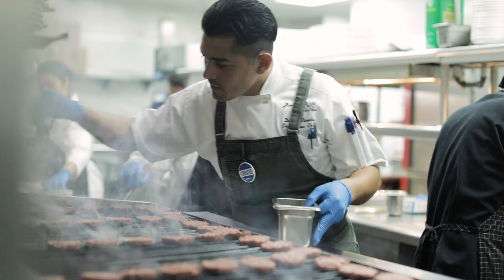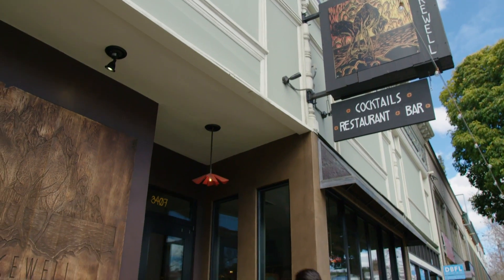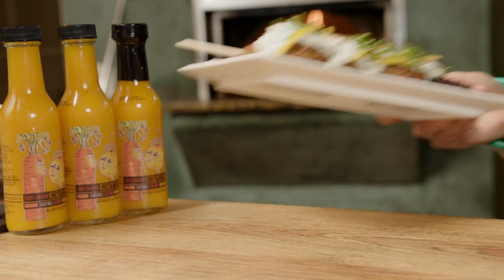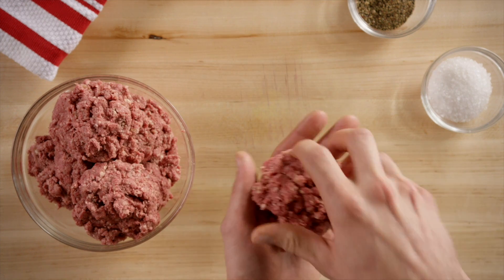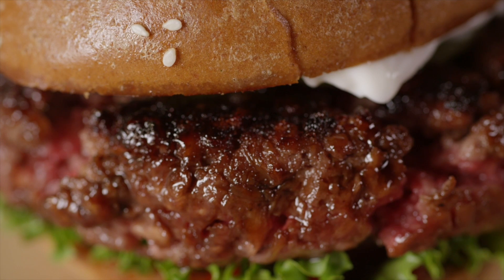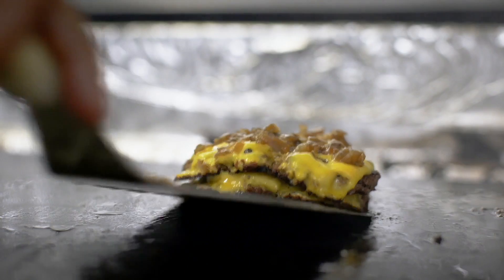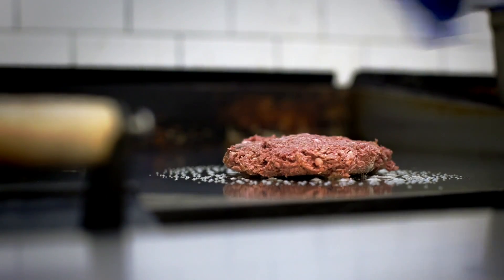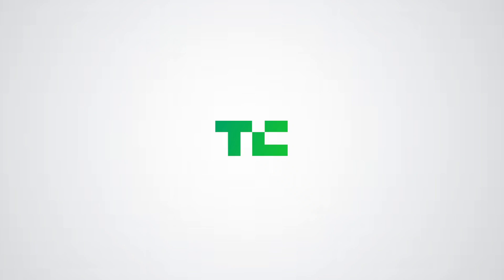Impossible Foods updates its plant-based meat recipe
This next-generation Impossible Burger contains no gluten, zero cholesterol and as much bioavailable iron and high-quality protein as conventional beef from cows.